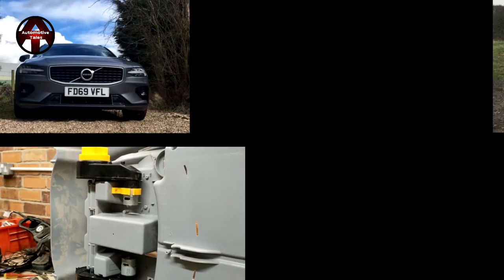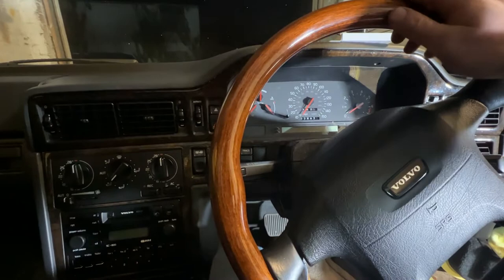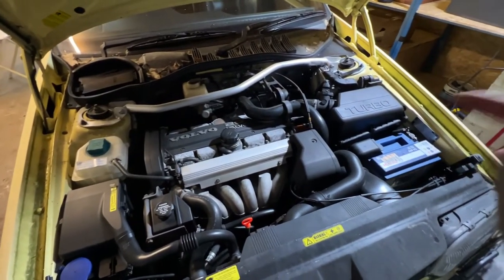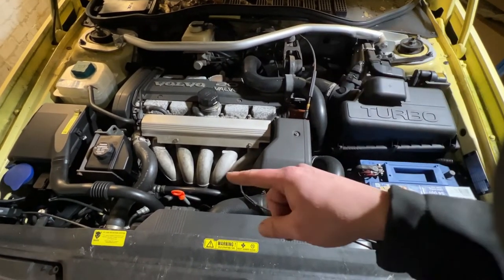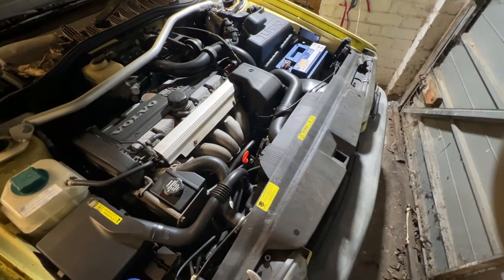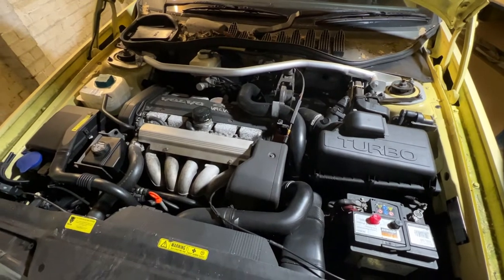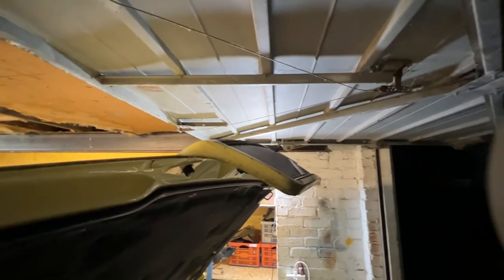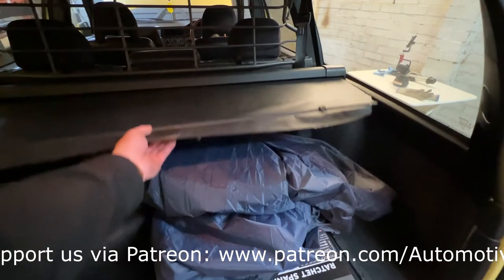Inspection of Yellow Volvo 850 T-5R - The Gul is home!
Inspecting the Yellow Volvo 850 T-5R!  Those who saw the previous episode on the channel for the big move will have seen this yellow T-5R being picked up and brought to the workshop ready to get it back on the road.  First job however was simply to give it a check over and fit the standard Moto Tag Mount from EDG Engineering so we can track the car at all times.

Sadly the inspection found some issues so we didnt try to start the car this time, but we have some parts on order and are hoping for more luck next time!

Keep tuned to Automotive Tales for more progress on this and all our other project cars!

We try to make sure all our videos have good quality subtitles so everyone can enjoy our stupidity with project cars and hear the tales from our tall tales videos.

t: @AutomotiveTales
i: @AutomotiveTales
f: @AutomotiveTales

Image Credits
t: @OneMoment.uk
i: onemoment.uk